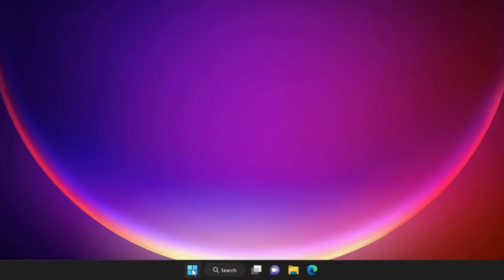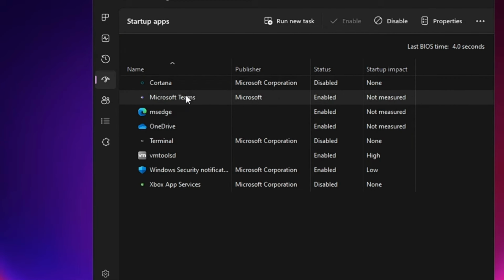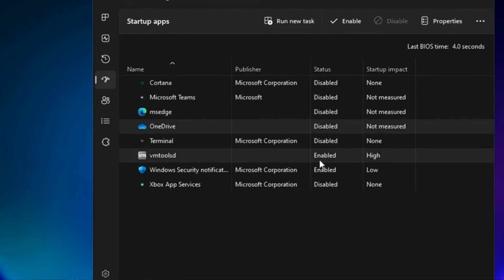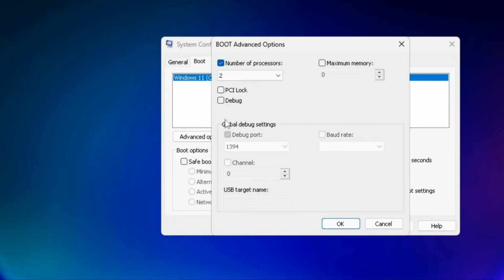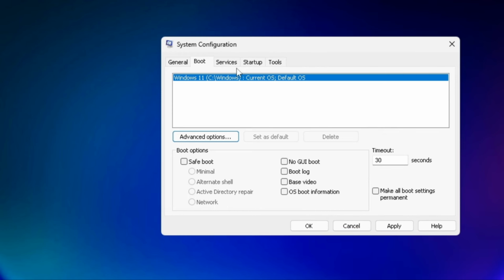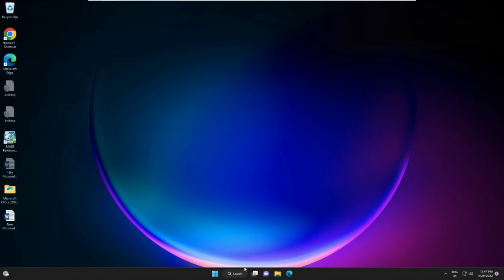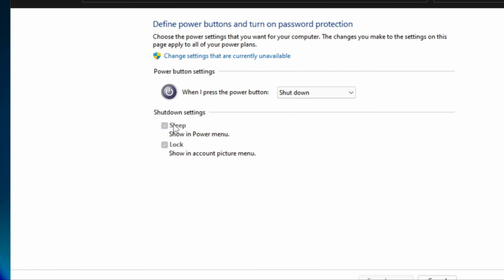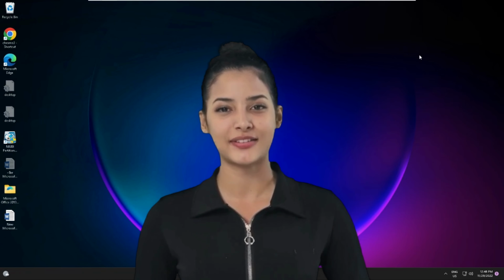FIX Your Slow Windows Boot Time NOW and Speed It Up in 4 Minutes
Is your Windows computer taking too long to boot up? A slow boot time can be frustrating and waste your precious time. In this video, we will show you how to fix your slow Windows boot time and speed it up in just 4 minutes. By following these simple steps, you can significantly improve your computer's boot speed and get back to work or play quickly. Our tips and tricks are easy to follow and require no technical expertise, so you can start enjoying a faster boot time right away. Watch this video to learn how to optimize your Windows startup process and make your computer boot faster than ever before.